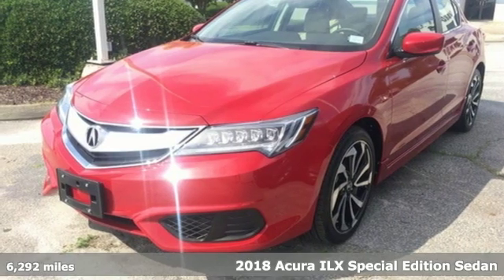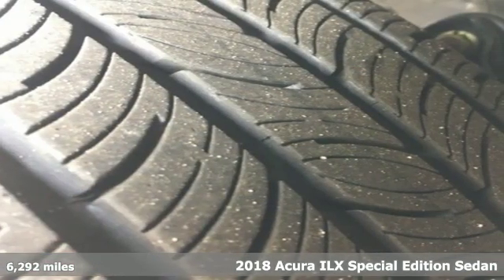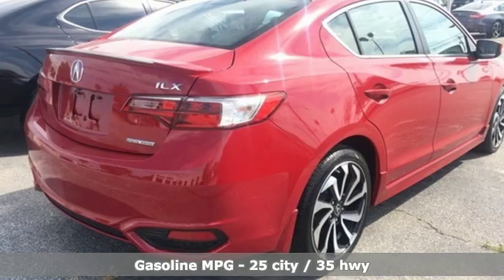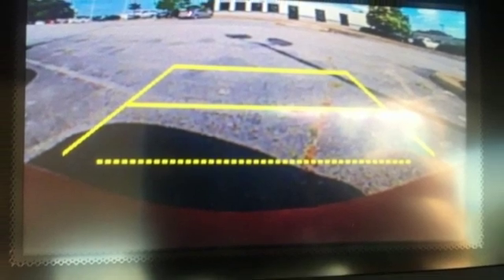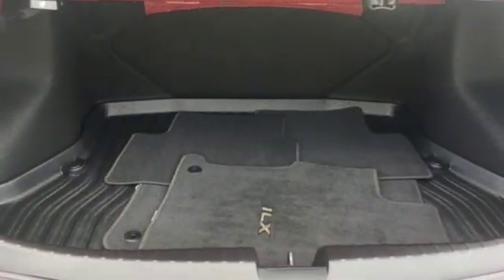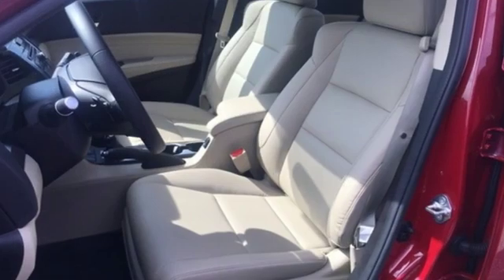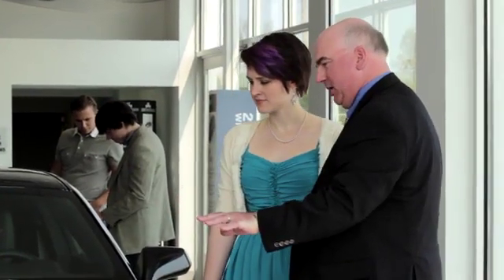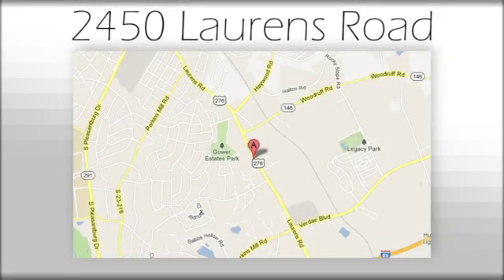Used 2018 Acura ILX Greenville SC Easley, SC 209542A - SOLD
Year: 2018
Make: Acura
Model: ILX
Trim: Special Edition
Engine: 2.4L I4 DOHC i-VTEC 16V
Transmission: 8-Speed Dual-Clutch
Color: Red
Interior: Parchment
Mileage: 6292
Stock #: 209542A
VIN: 19UDE2F40JA002000
***Bradshaw Acura*** ***ACURA CERTIFIED***7 YEAR/100K WARRANTY, Bluetooth, Exterior Parking Camera Rear, Power moonroof. Clean CARFAX. 25/35 City/Highway MPGbrbrAcura Certified Pre-Owned Details:brbr * Transferable Warrantybr * Warranty Deductible: $0br * 182 Point Inspectionbr * Powertrain Limited Warranty: 84 Month/100,000 Mile (whichever comes first) from original in-service datebr * Roadside Assistancebr * Vehicle Historybr * Limited Warranty: 12 Month/12,000 Mile (whichever comes first) after new car warranty expires or from certified purchase datebr * Includes Trip Interruption and Concierge ServicesbrbrbrAwards:br * JD Power Initial Quality Study (IQS)

Address:
2450 Laurens Rd